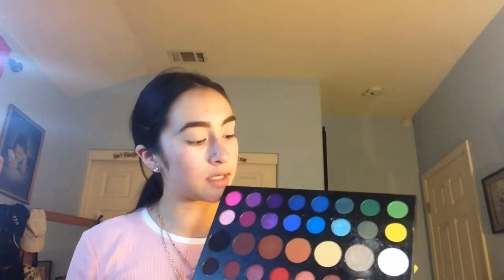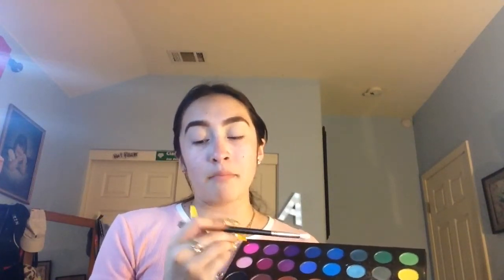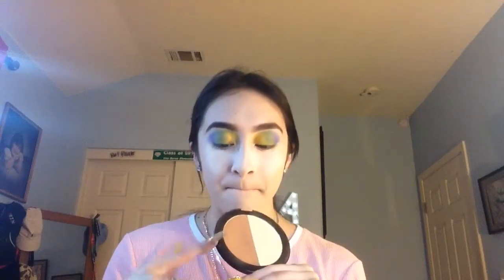Classmates Choose My Makeup!!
Heyyy loves!
For today's video I went to school and my classmates chose out what makeup products I should use to create a full face!